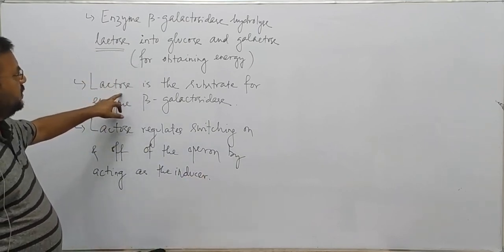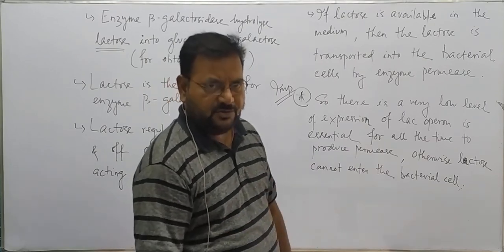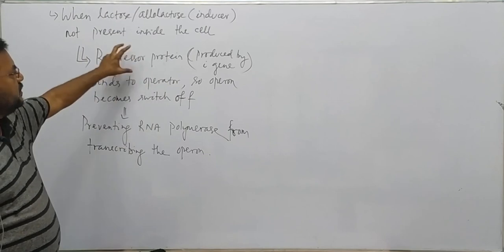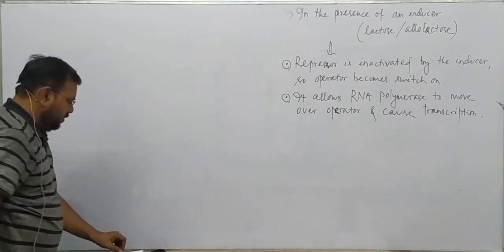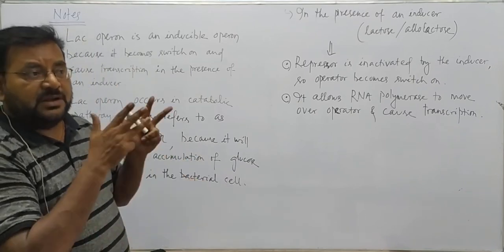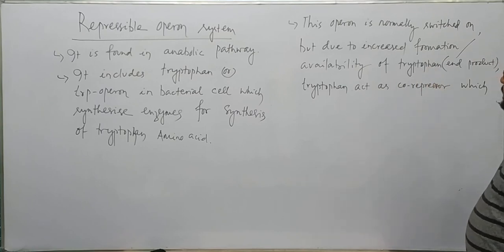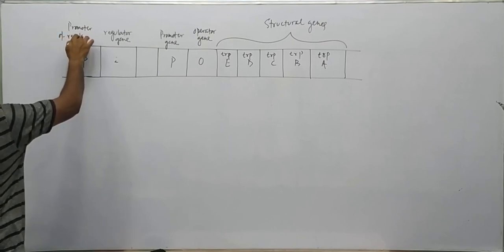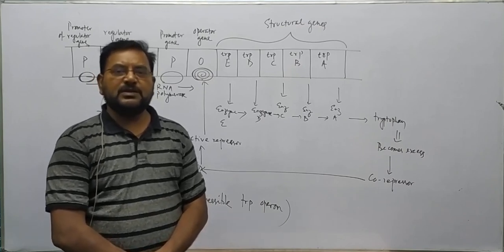NEET Botany: Regulation of Gene Expression Part -2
NEET Botany
Topics Covered:
Regulation of Gene Expression (Part - 2)

Gyana Vikash Entrance Divsion Video Lecture Series